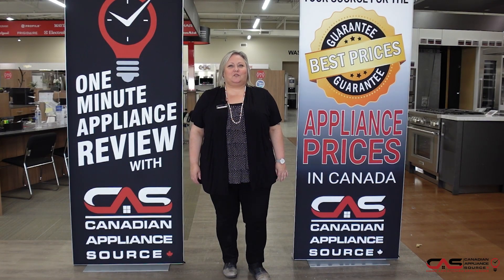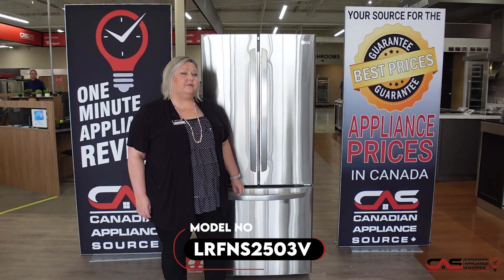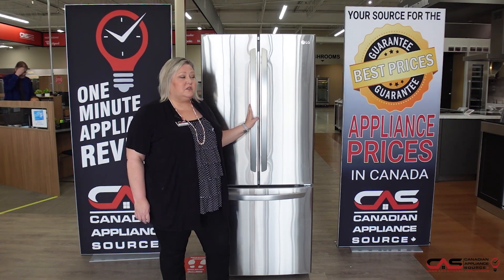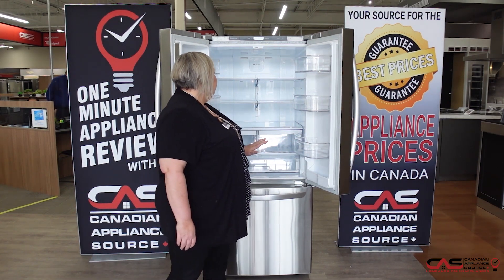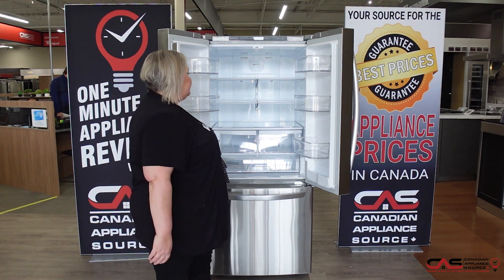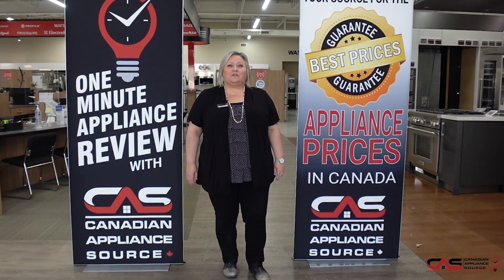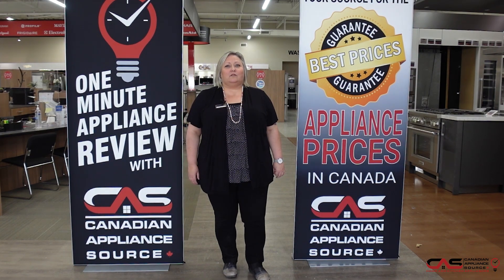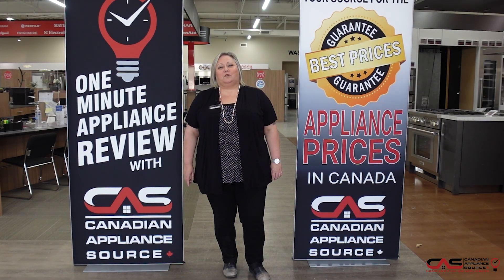LG LRFNS2503V Refrigerator Review - One Minute Info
LG LRFNS2503V French Door Refrigerator, 33 inch Width, ENERGY STAR Certified, 25.1 cu. ft. Capacity, LED Lighting, Platinum Silver Steel colour is brought to you